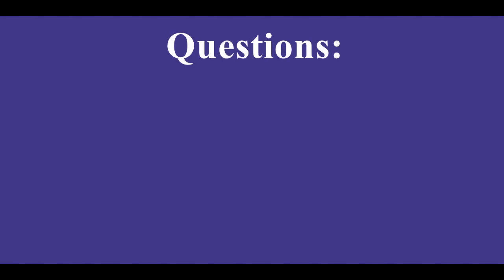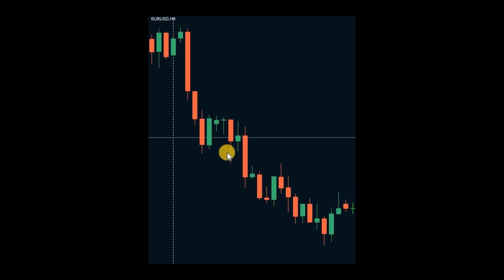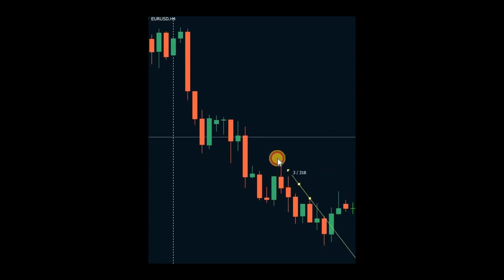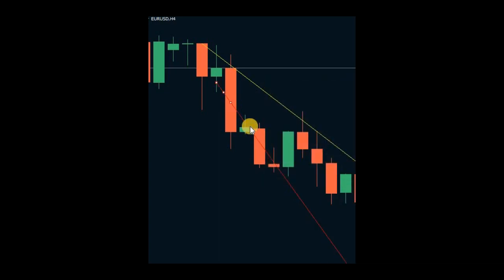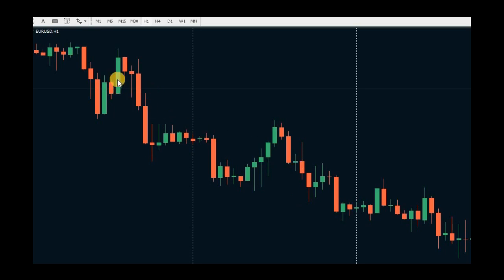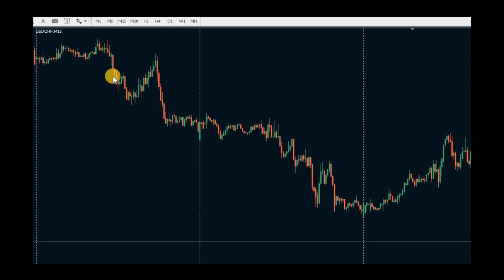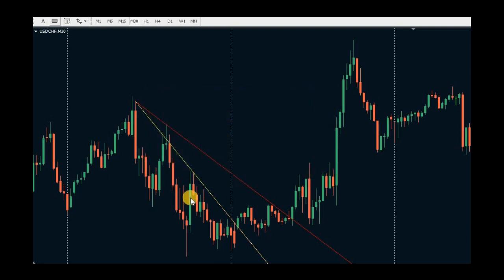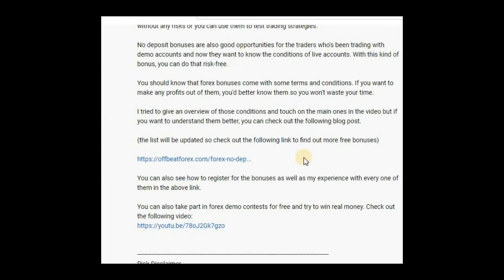How to Draw a Correct Trendline on Candlestick Charts (Secrete Revealed)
In this video, you see how to draw a very precise trendline on candlestick charts which can help you to find important touch points on terading charts.

Since trend lines are used in all the markets so you can apply this method for any markets including forex, CFD, Stocks, Cryptocurrencies, and etc.

Some traders use trendlines only for detecting the direction of the market while other use them for finding supports and resistances. if you are in the first category, you don't need to be very precise at drawing trendlines.

On the other hand, if you're going to make a strategy based on trend lines acting as supports and resistances, you need to draw them more accurately.

In this video, I explain how to draw trendlines accurately and what timeframes are the best ones for them.